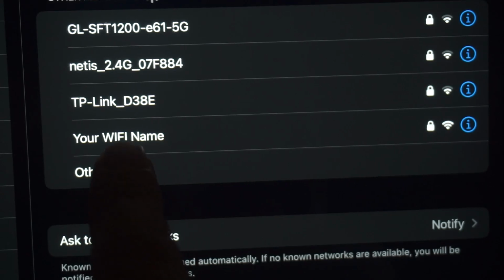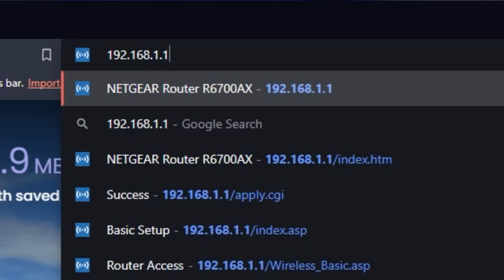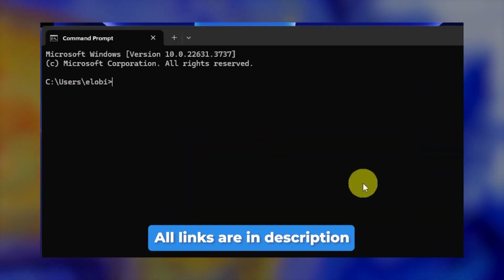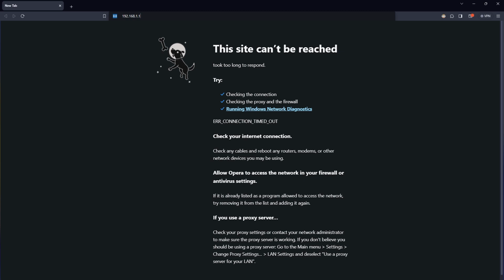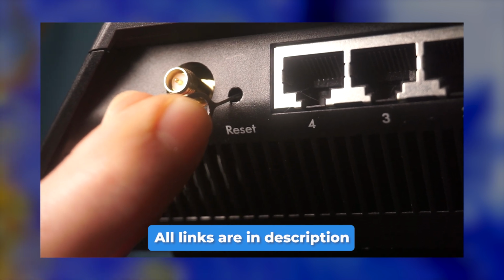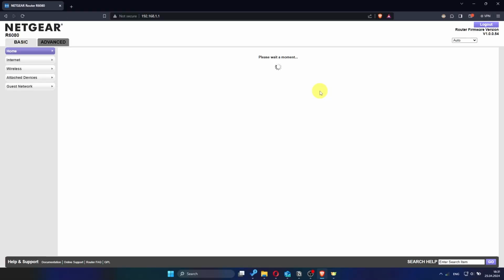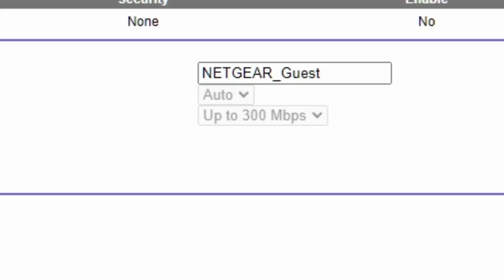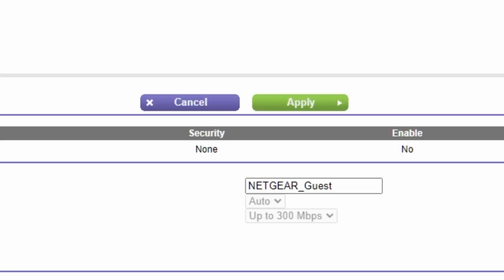✅ How to setup Guest Network on NETGEAR router | Guest WiFi config v1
Learn how to create an isolated Guest WiFi network on your NETGEAR router via the PC web interface. This step-by-step tutorial for NETGEAR v1 software covers the entire process of activating a secondary wireless signal for guests. We will sign in to the administrative dashboard, locate the dedicated Guest Network tab, and customize the SSID name and encryption settings. This guide is perfect for users who want to prevent guest devices from seeing their NETGEAR local network resources like printers or NAS drives. We show you exactly where the guest settings are located and how to successfully save changes. Master your NETGEAR router's security by managing guest access today.